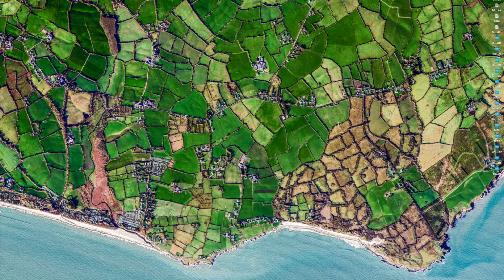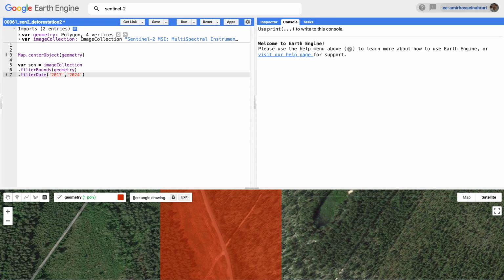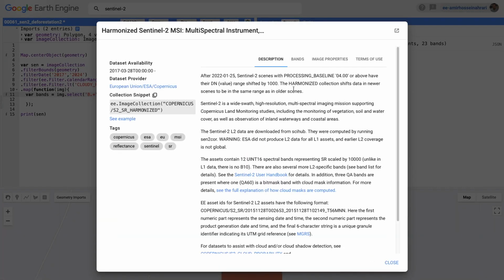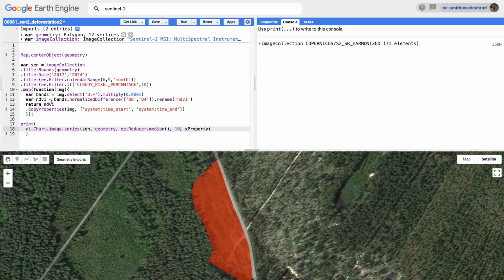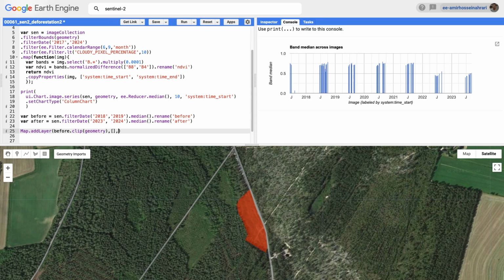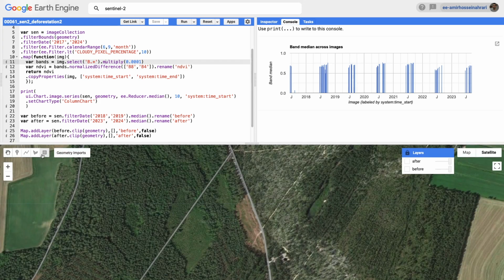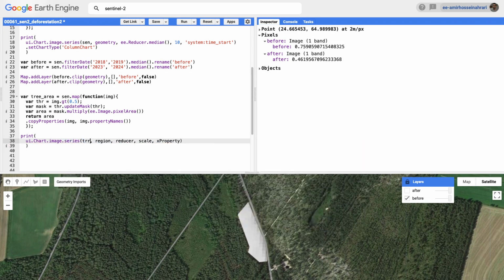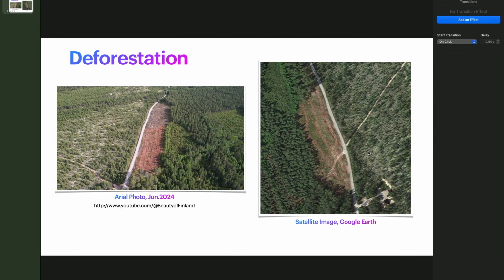Google Earth Engine Tutorial-51: Deforestation Monitoring, using Sentinel-2 Images